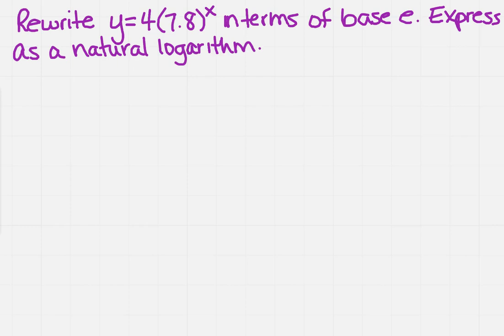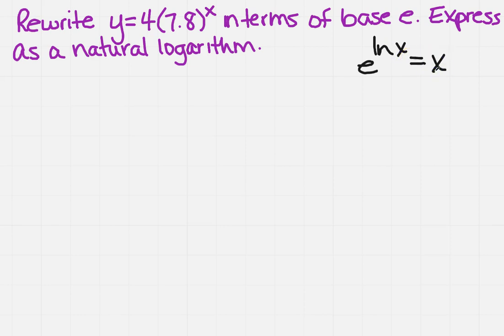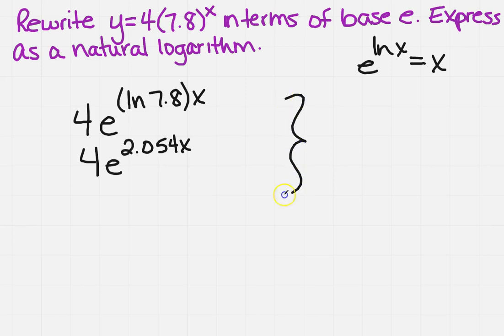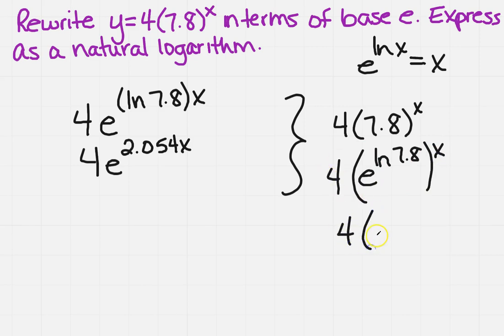rewrite a model in base e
Learn how to rewrite a model in base e.